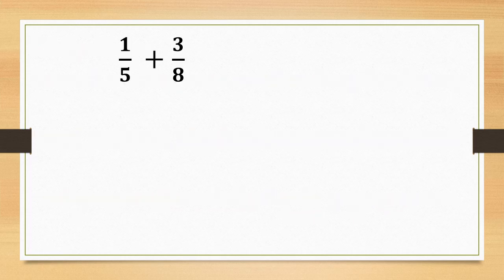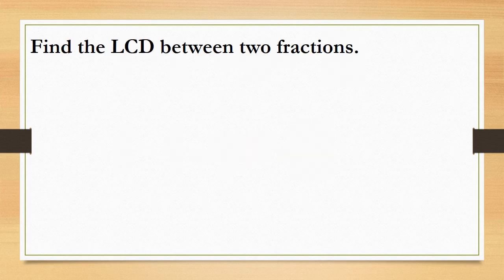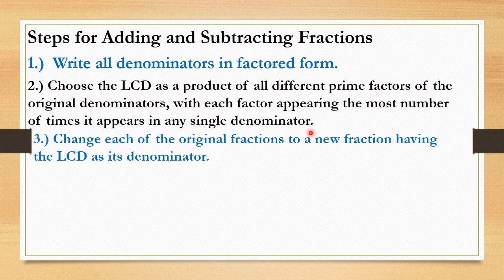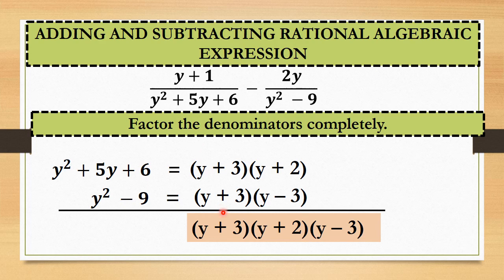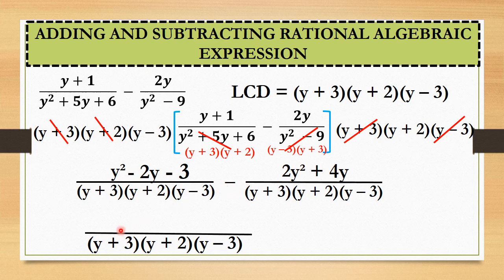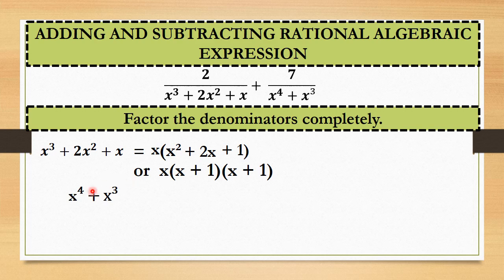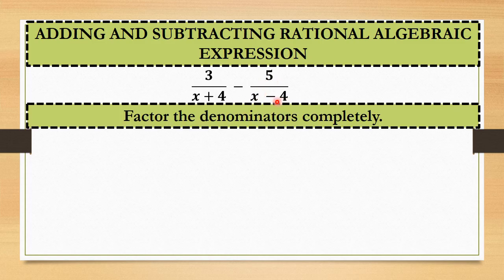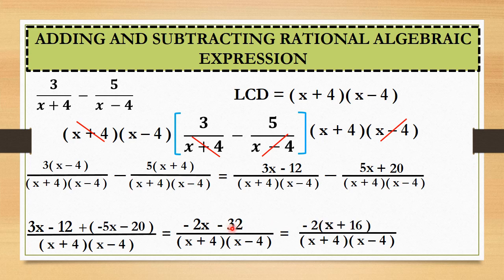ADDING AND SUBTRACTING RATIONAL ALGEBRAIC EXPRESSIONS ‖ GRADE 8 ‖ QUARTER 1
Struggling in MATH, No More!!!

I am Teacher Fhe and I am a private school teacher. I'm teaching MATHEMATICS from GRADE 4 up to GRADE 10.

This video will teach you how to add and subtract rational algebraic expressions.  Find out by watching the whole video.

REFERENCE:

MATH 8 (SPIRAL MATHEMATICS FOR GROWTH MINDSET)
by EDITHA P. CUENCO, ARNEL D. OLOFERNES, RALMOND SJ ROCA, REVERIE I. VARGAS, and MARK ANTHONY J, VIDALLO,
and
INNOVATIVE EDUCATIONAL MATERIALS, INC.
2356 REVELLIN ST., STA. ANA, MANILA

All topics are K to 12 Enhanced Basic Education Curriculum.

If you are a Grade 4 to Grade 10 student, then this is the right channel for you.

📌  ESTIMATING THE PRODUCTS OF 3  TO 4  DIGIT NUMBERS BY 2  TO 3  DIGIT NUMBERS ‖GRADE 4 ‖ QUARTER 1

📌  MULTIPLYING AND DIVIDING RATIONAL ALGEBRAIC EXPRESSIONS ‖ GRADE 8 ‖ QUARTER 1

☑  Playlist by GRADE LEVEL:
📌  MATHEMATICS 4 ‖ QUARTER 1